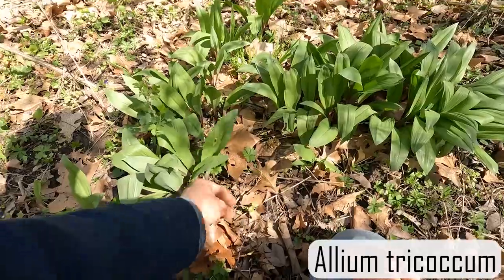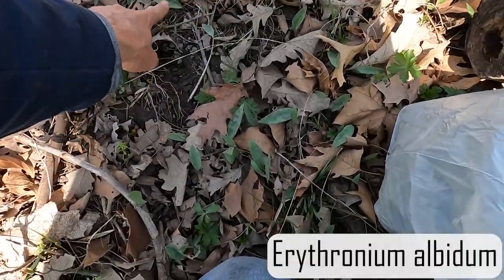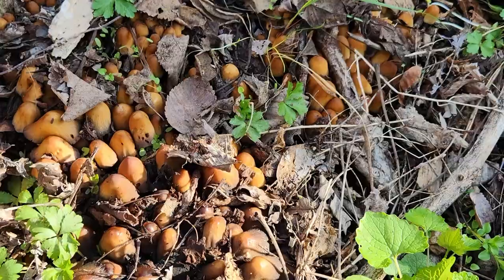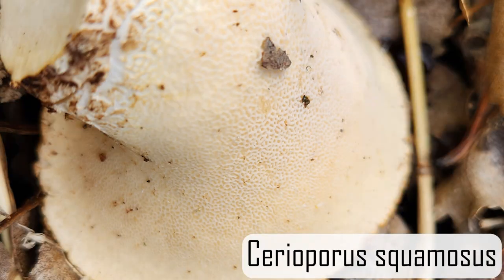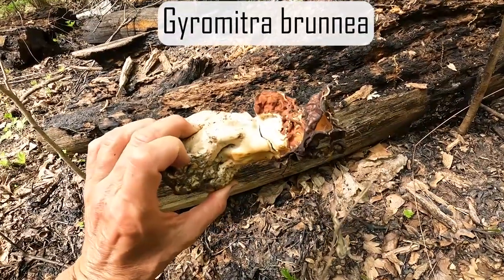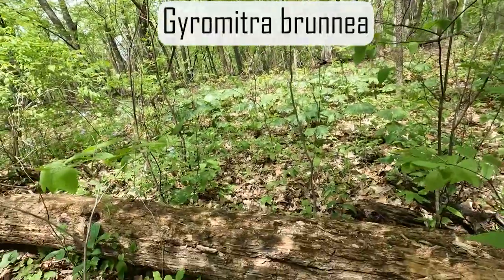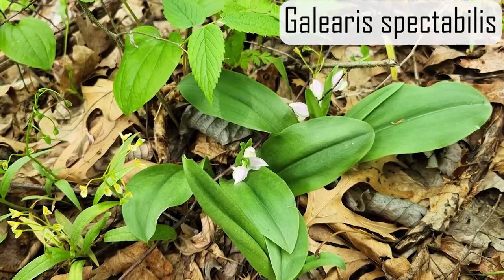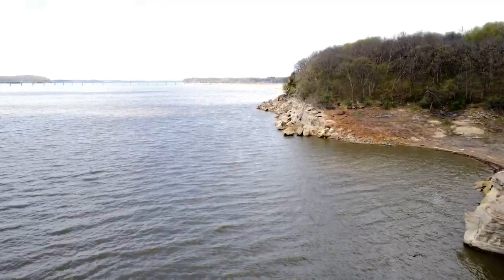Morels, Lorchels and more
Foraging wild leeks aka. ramps, morels, and Gyromitra brunnea.